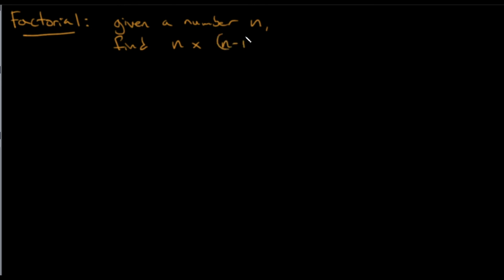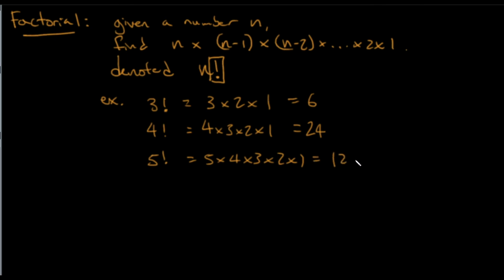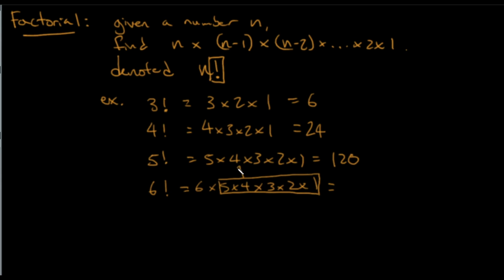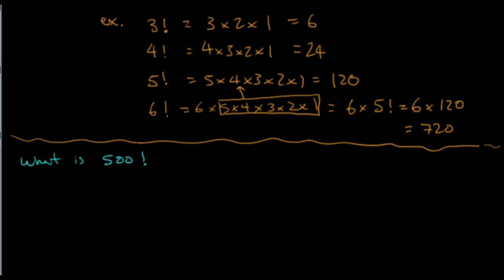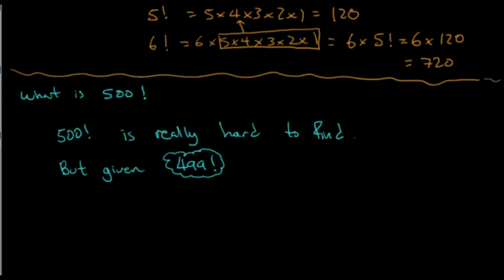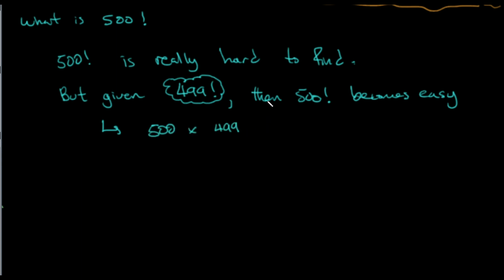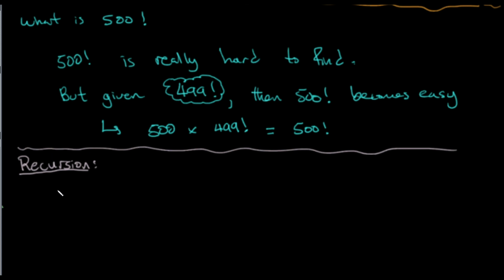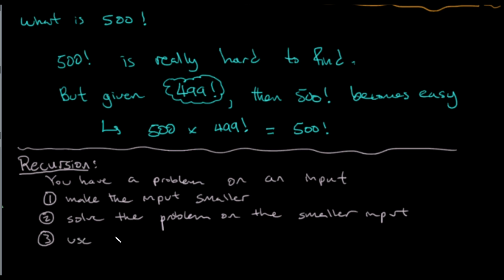Recursion 1 | Factorial Introduction